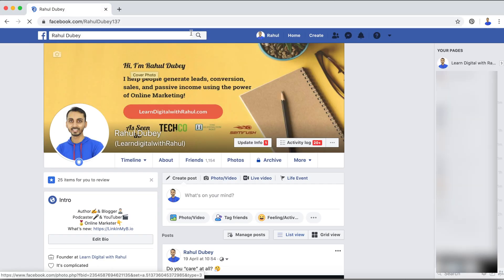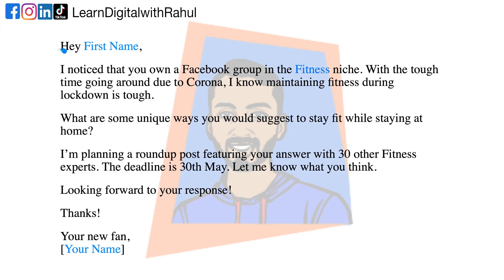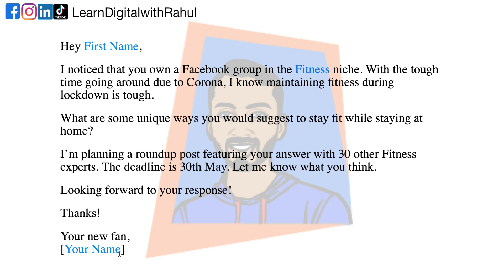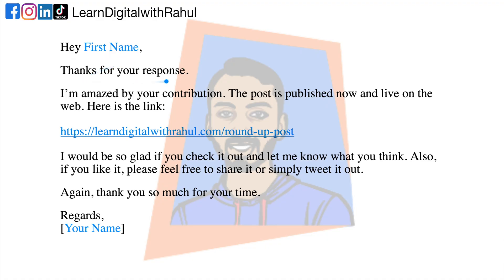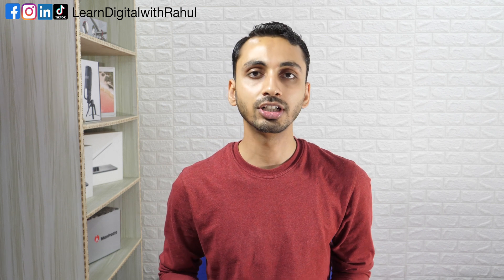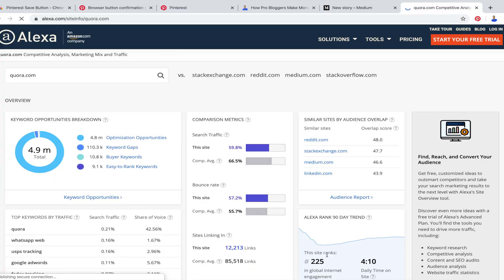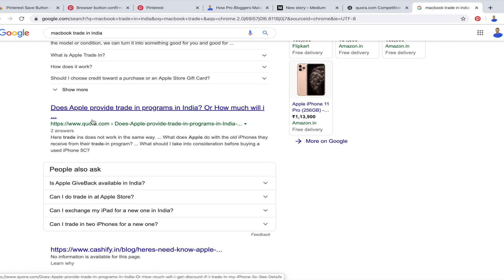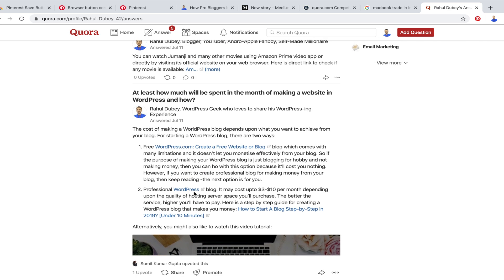How to Get Free Website Traffic to New Blog FAST with SEO and without SEO?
Learn How to Get Free Website Traffic to New Blog Fast. Here is a step-by-step guide to drive free traffic to a new blog. First, I'll teach you how to drive free website traffic without SEO, and later you'll also learn how to get free website traffic using SEO.

So if you have a new blog and struggling to get blog traffic, watch this video until the end.

Free Webinar to Learn How to Setup Your Tech to Funnel Your Traffic

Expert Roundup Video on Sumit's BloggingLift Channel where 10 Experts Shared How to Drive Traffic to A New Site Both With & Without SEO & Backlink

Want to start a blog? Get my recommended hosting at a maximum discount (exclusive link)

Join FREE 7-Days Email Course to Create A Professional Blog that Makes Passive Income

How Professional Bloggers Make Money Blogging and How You Can Too? (Your Complete Guide to Choosing the Right Blog Monetisation Strategy for your Blog)

But my recommendation is always based on the merit of the products and not influenced by other factors. This supports me financially and this is the reason why I'm able to bring more free information in the form of high-quality exclusive videos for you. Thank you! Disclosure

When you do, tag me @learndigitalwithrahul to get a shout out on LearnDigitalwithRahul YouTube channel, Digital Marketing Made Easy Podcast, and/or my Instagram profile.

✅Follow DigitalLearners or DigitalLearners to stay updated!